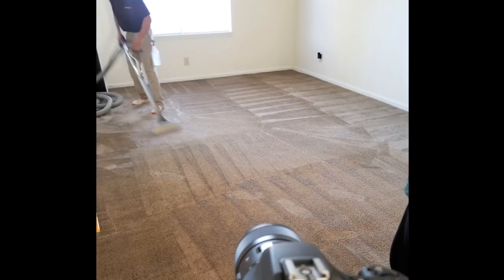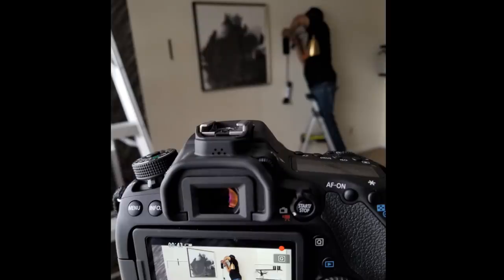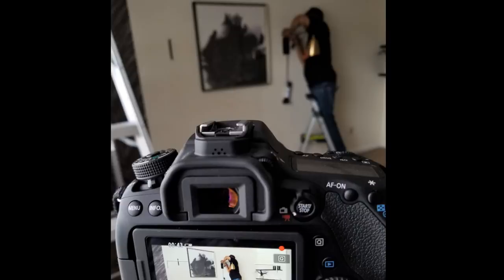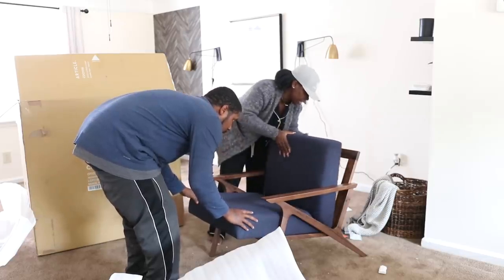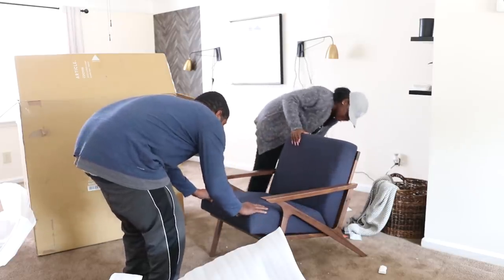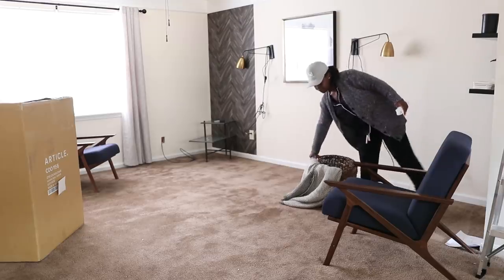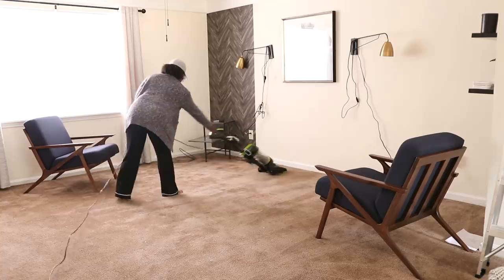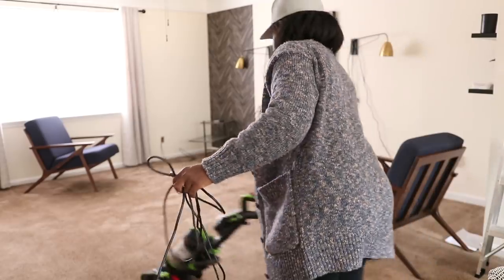DIY APARTMENT MAKEOVER! MID CENTURY "MINIMALIST BACHELOR'S LIVINGROOM"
Hey you guys welcome back! I'm pretty excited because after a month of collecting pieces I am finally bringing you this apartment makeover. This was an amazing opportunity to help a family member, create content for my website, and lastly partner up with Article.

CARPET CLEANING
Stanley Steamers